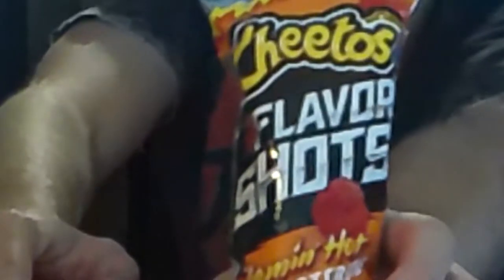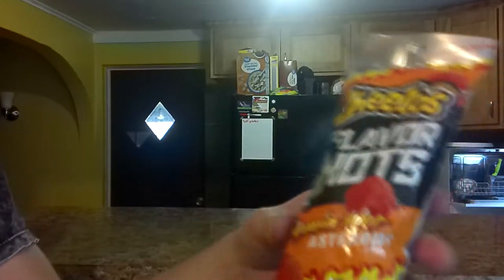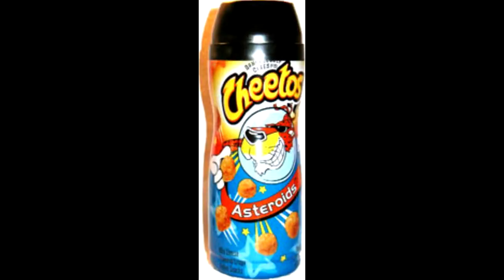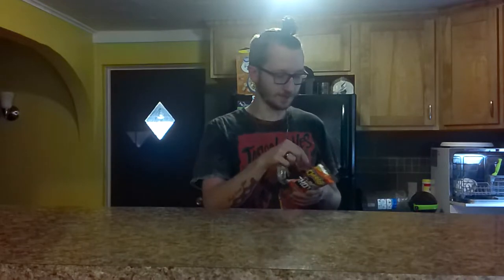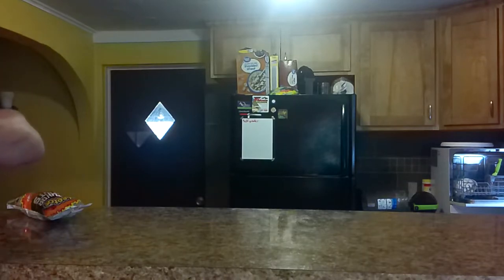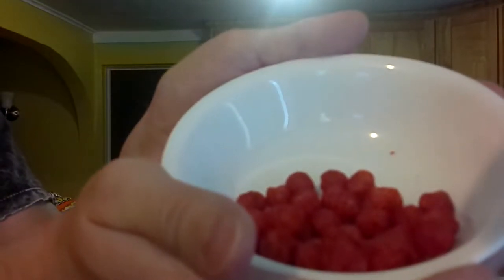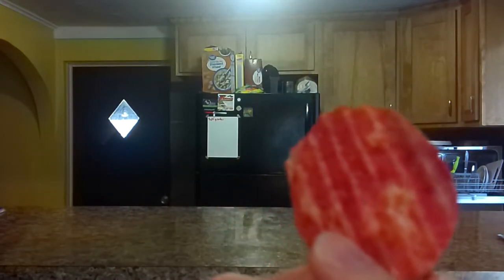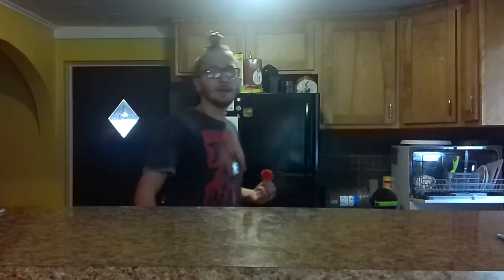Reviewing Multiple Hot Chip Snacks